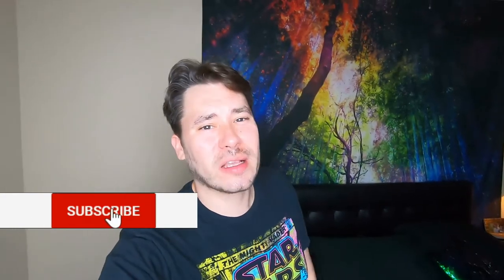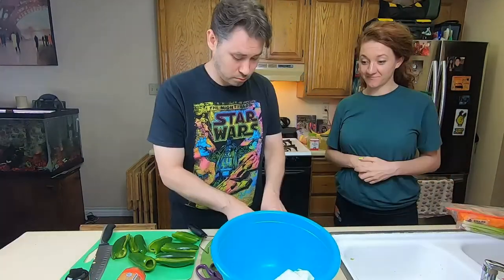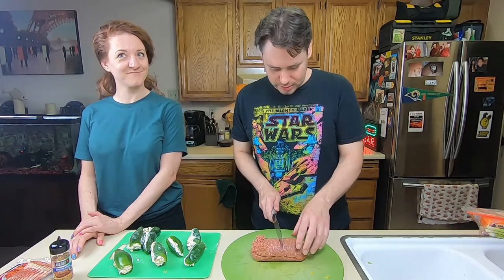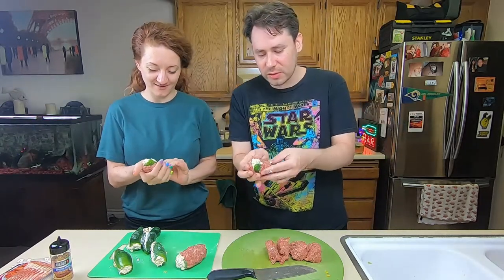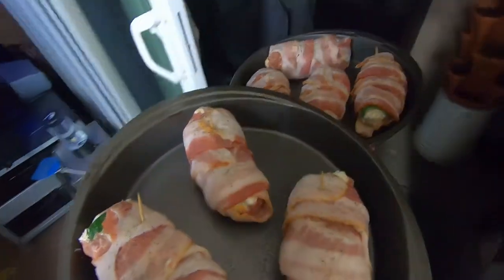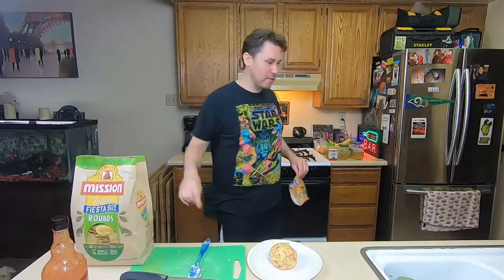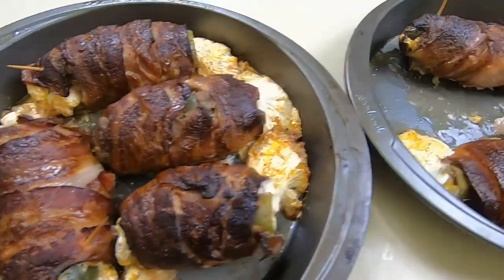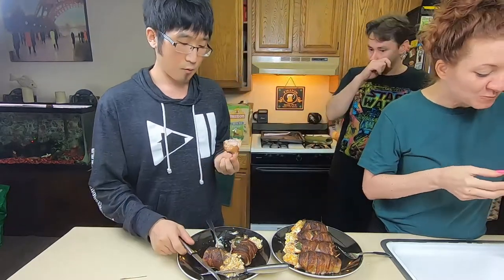ARMADILLO EGGS in my MASTERBUILT ELECTRIC SMOKER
We're making ARMADILLO EGGS for the FIRST TIME in my MASTERBUILT ELECTRIC SMOKER! I hope you all ENJOY!
► FACEBOOK: Fun With Travis
►Filming Gear
The GoPro Hero 07
The SD Card
The Other Camera
The Tripod
Luxebell 14 in 1 Accessories Kit For GoPro
HPUSN Softbox Lighting Kit

►Other Cool Stuff You Might Have Seen In Our Videos ◄
Masterbuilt 30” Electric Smoker
Castle decoration
Electric kettle
Hummingbird feeder
Stackable herb garden
LED Star Wars 3D Illusion color-changing lights
Nite Ize caribiner clip-on color-changing LED dog collar light, battery
Nite Ize caribiner clip-on color-changing LED dog collar light, USB rechargeable
Tie dye Jansport backpack
Sword Art Online backpack
Amazon Tap sling cover
My water bottle
LED color-changing faucet light
Dog hoodie, S
Dog Hawaiian shirt, S
Life Straw
Voyager step-in all-weather mesh dog harness, S
My Roommates Tripod
CJ Korean BBQ sauce
Hikari Cichlid Staple
Hikari Algae Wafers
Shakespeare Durango reel
Sougayilang portable telescopic rod